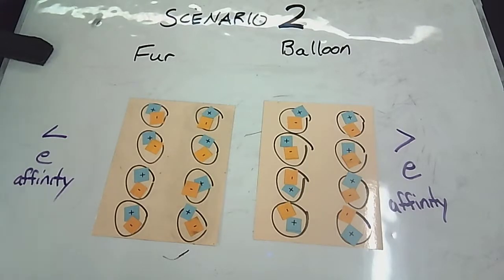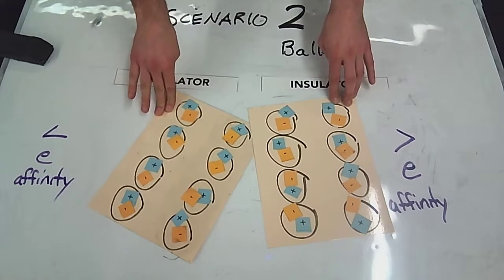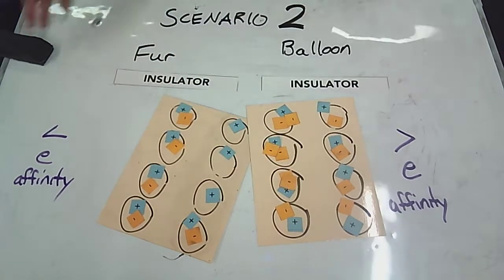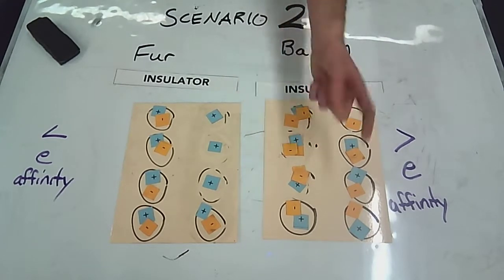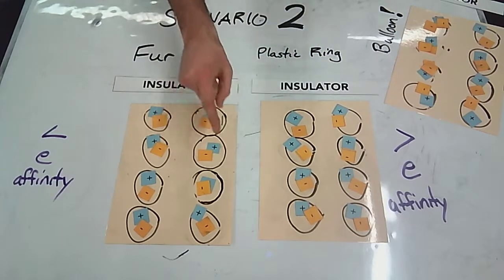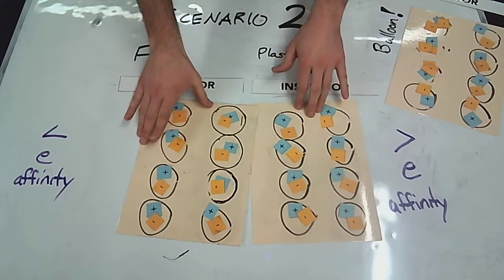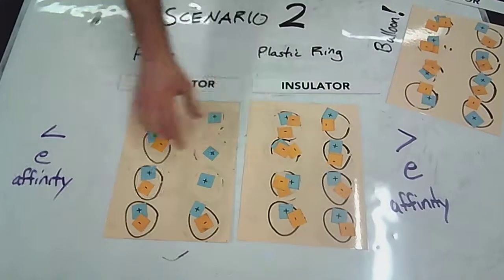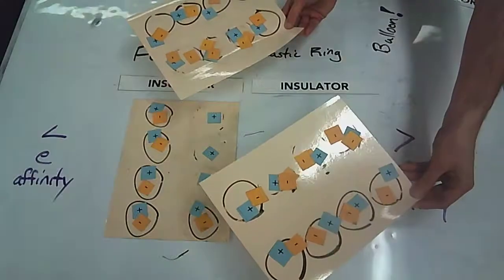Electrostatics - Video Modeling - Round 3 - Scenario #2 - What is this Sorcery?